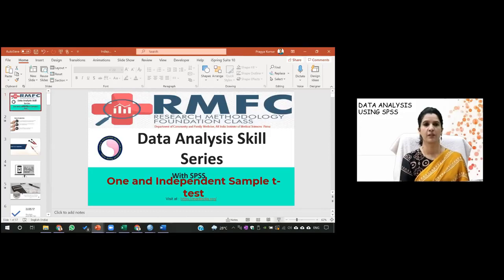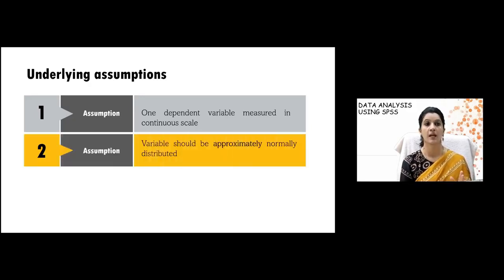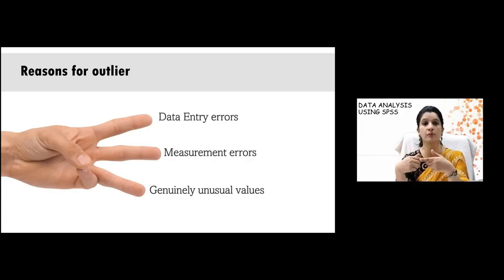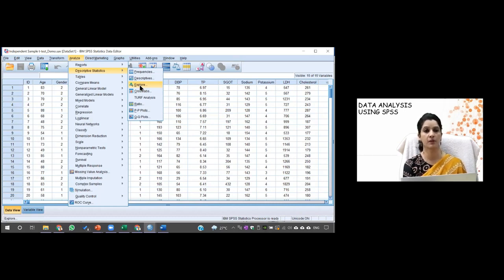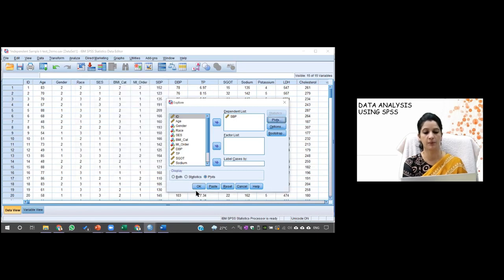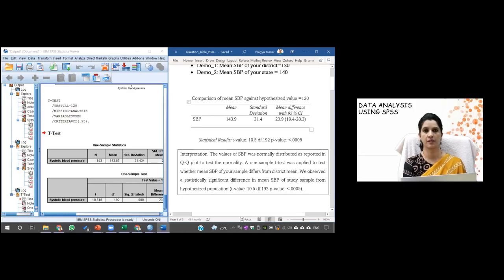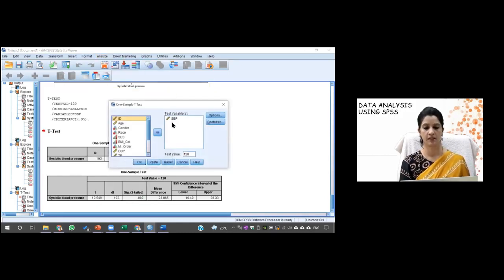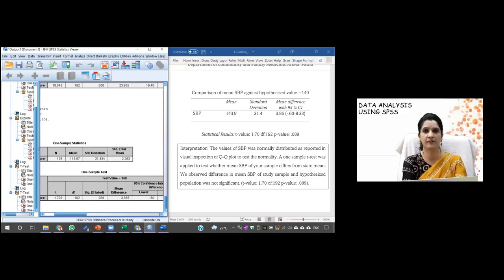One Sample t test ( MERIT INDIA)